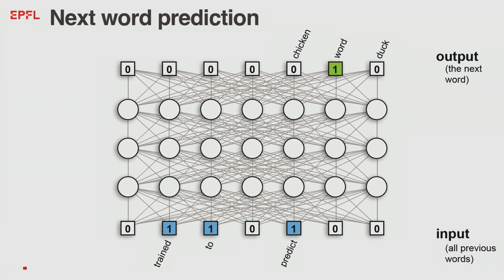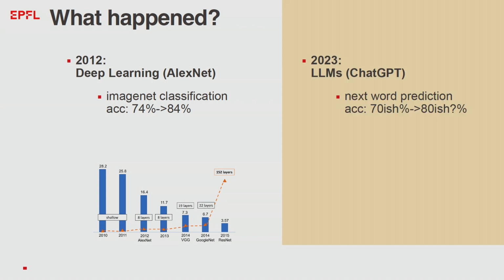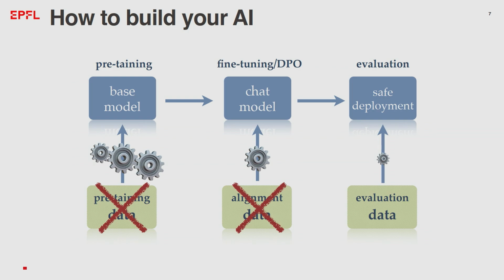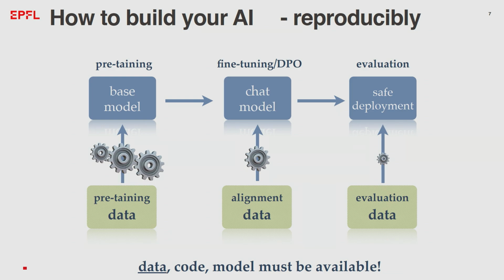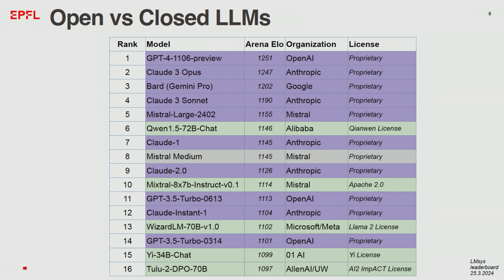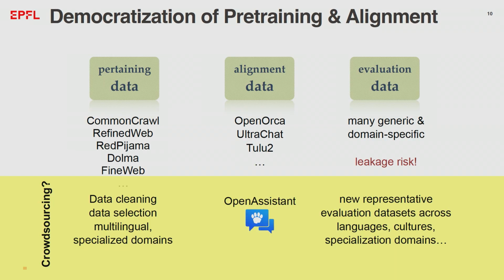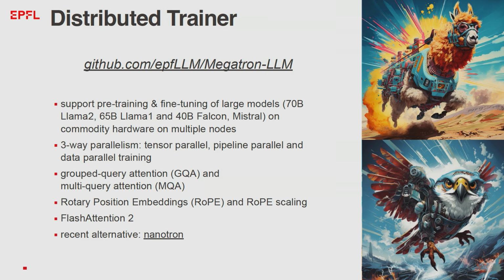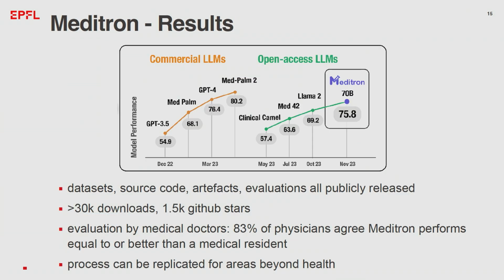Open and reproducible research, Meditron medical LLM | Open-Source AI Models | Martin Jaggi